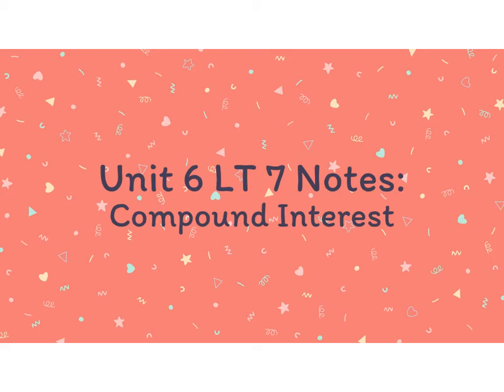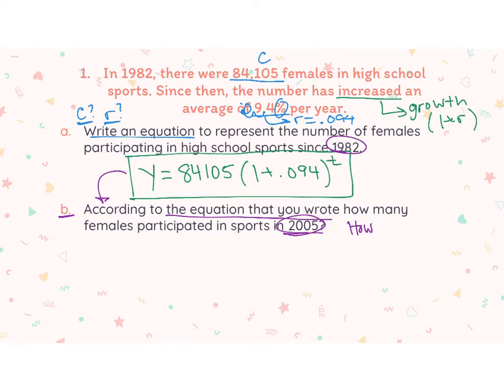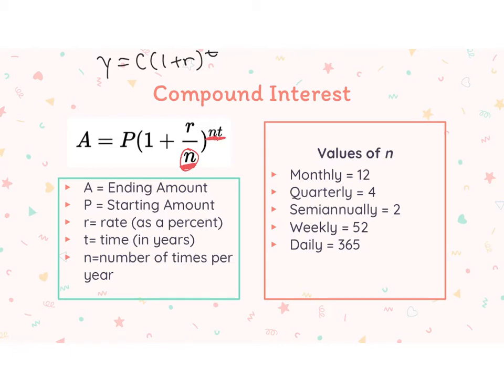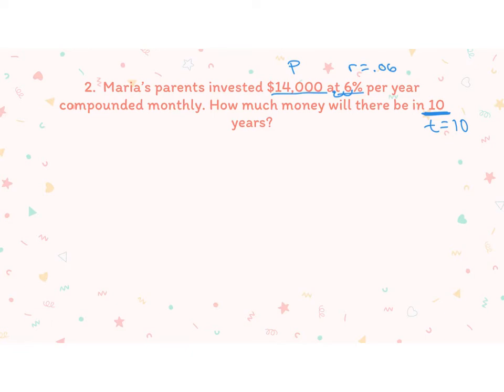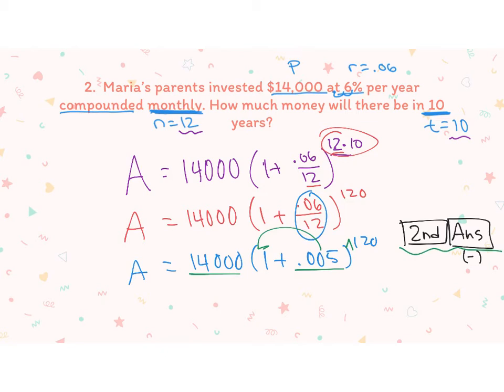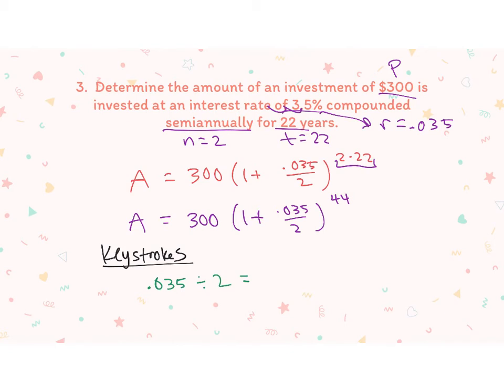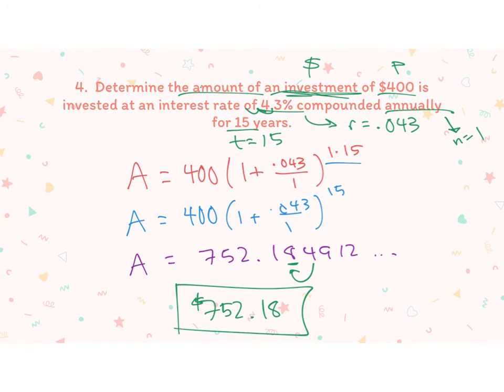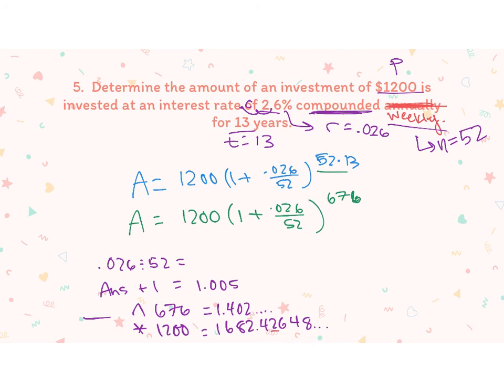Unit 6 LT 7 Notes Johnson